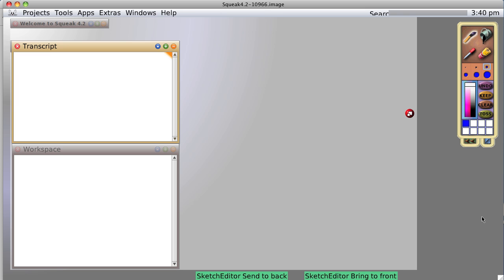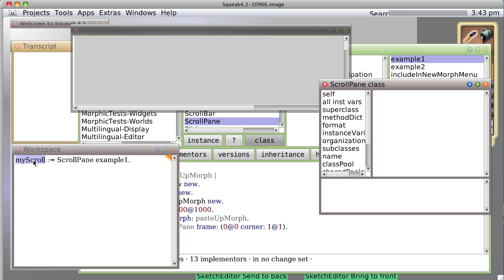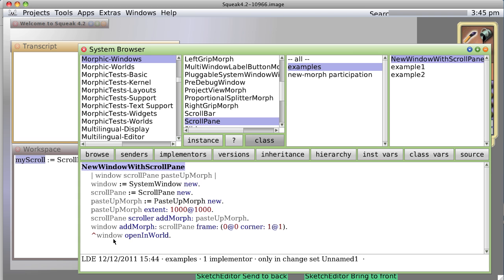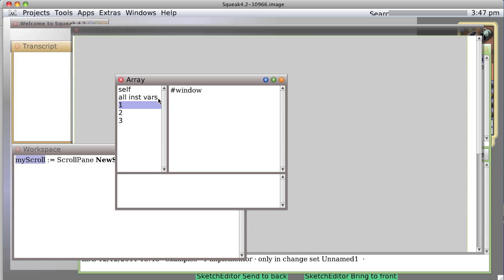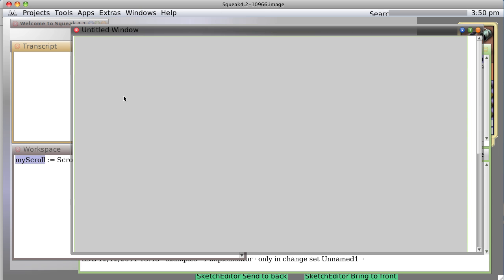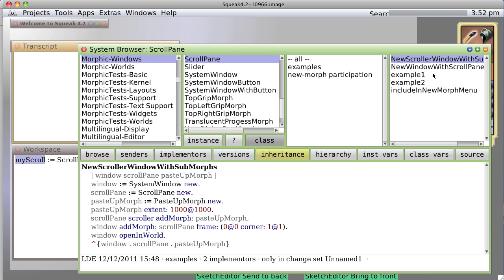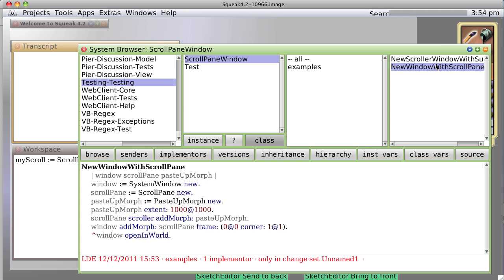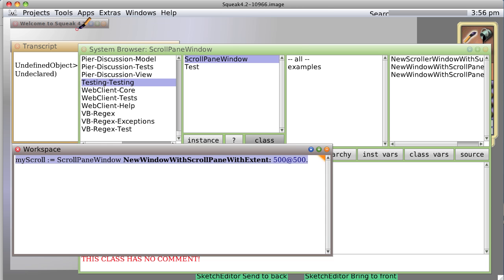squeak smalltalk tutorial: Morphic subclassing 0.0.0.32.mov